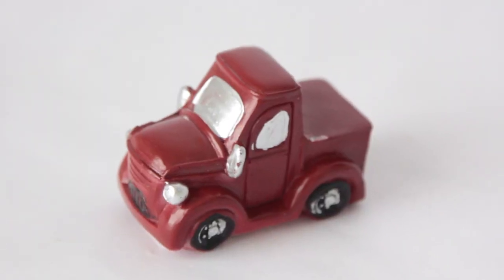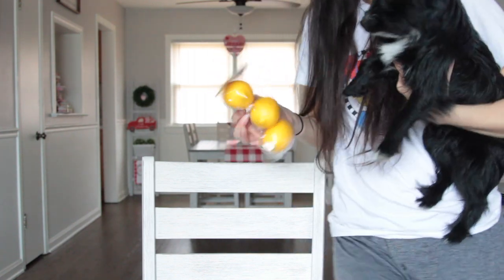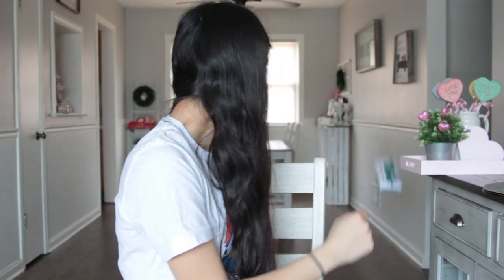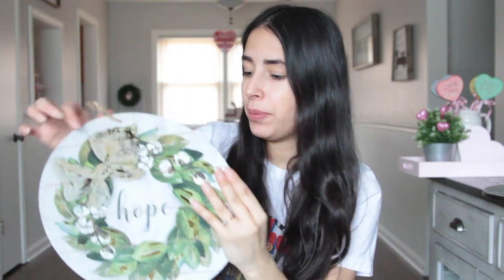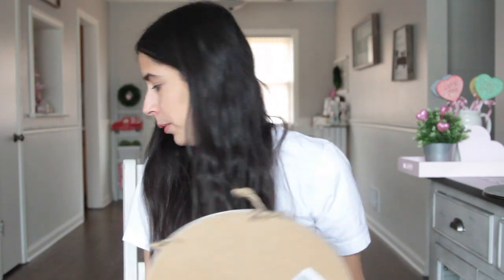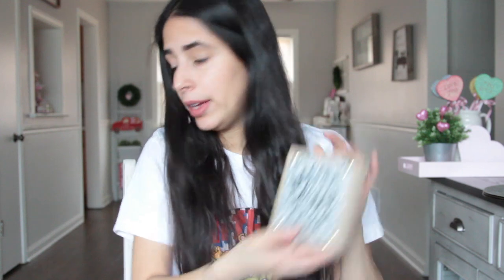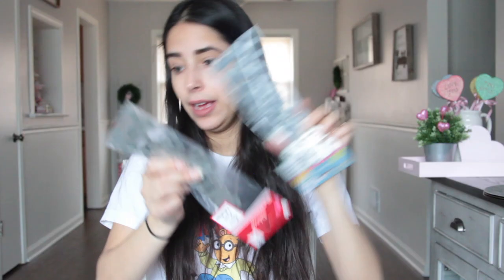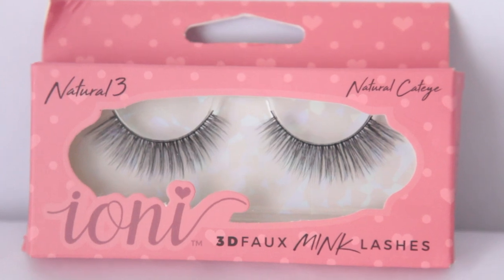DOLLAR TREE HAUL FEBRUARY 2020 AMAZING NEW FINDS